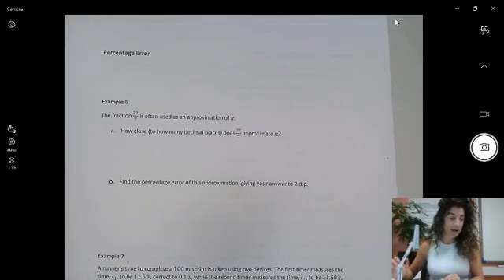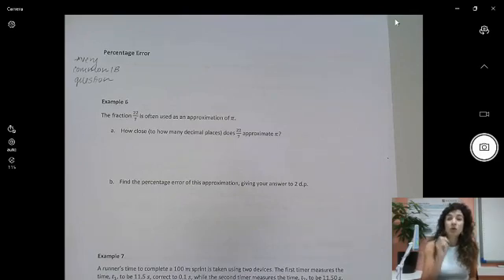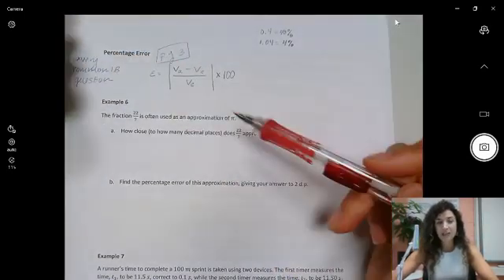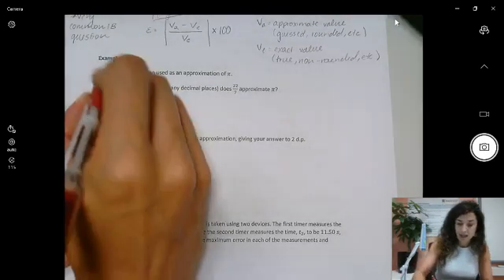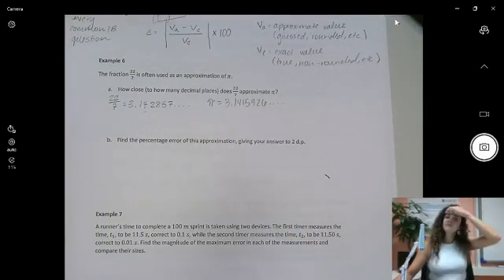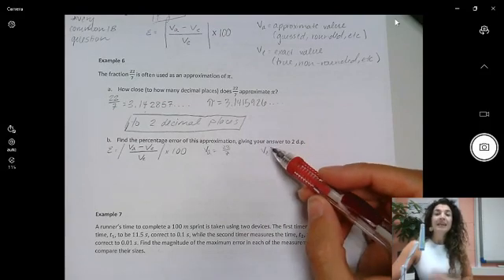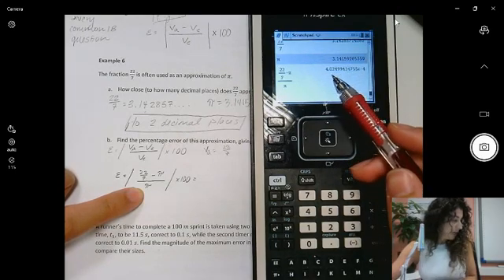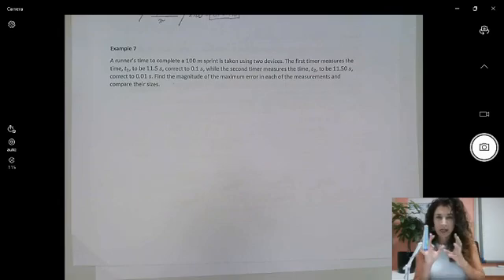1.1 Notes B1